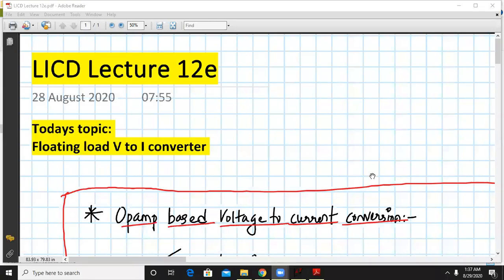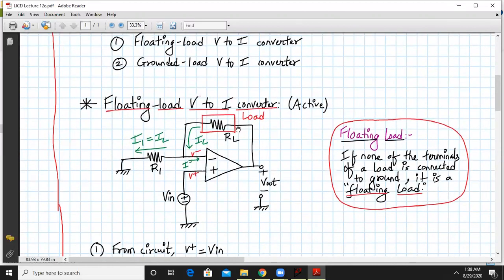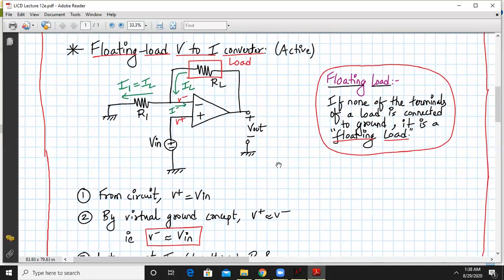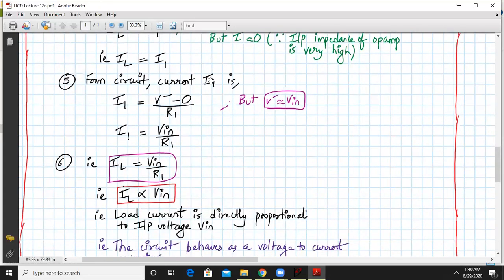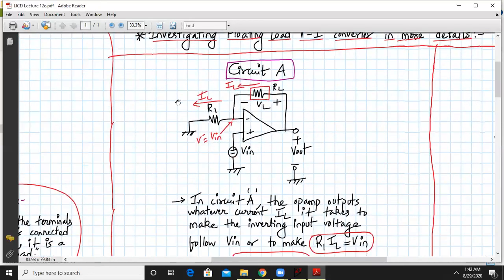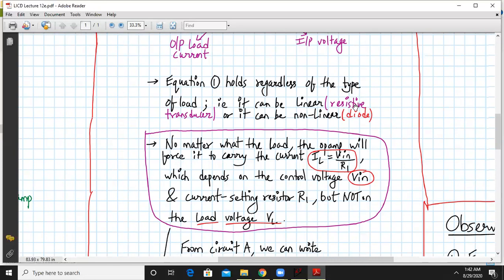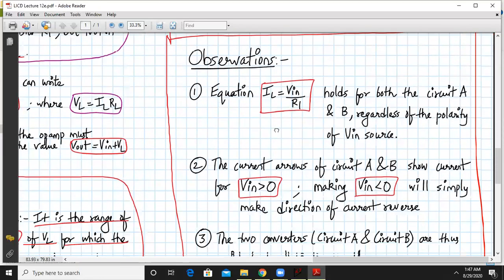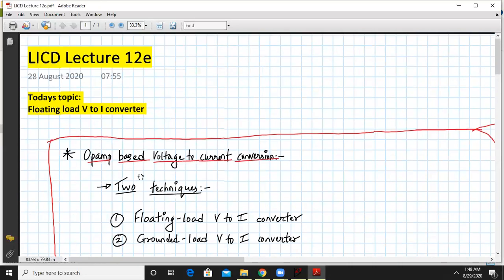Floating load V to I converter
LICD Lecture 12e covers the following topics:
1. Analysis of Floating load V to I converters
2. Concept of Voltage compliance
3. Detailed overview of floating load V to I converter